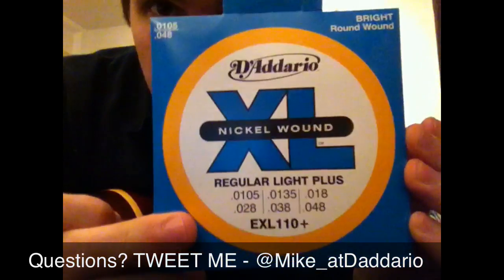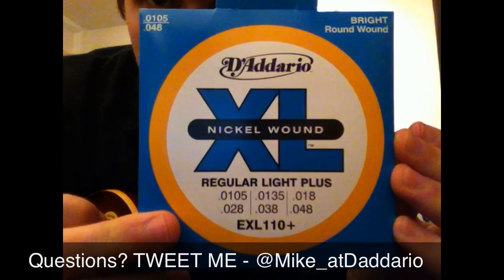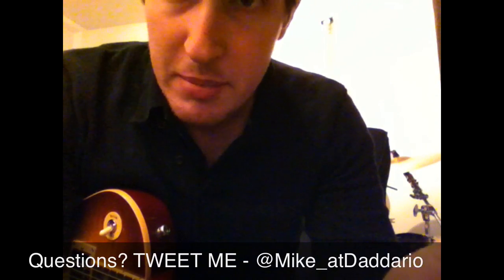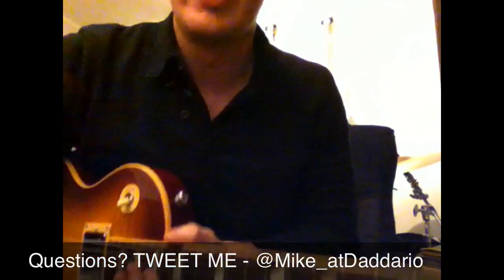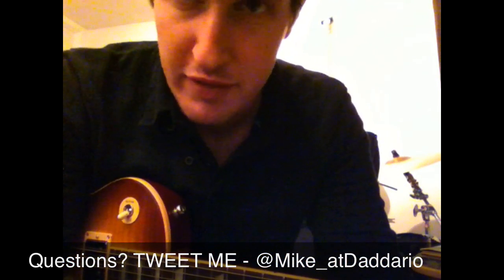D'Addario EXL110+ - 10.5 = The feel of 10's on short scale guitars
After playing standard scale length guitars strats teles etc with 10's, I could never get the same feel and tension when using 10's or 11's. Then i found these!